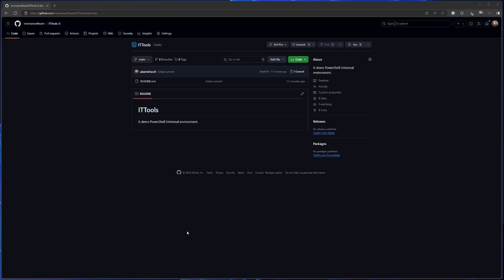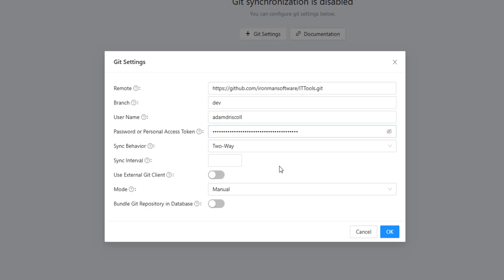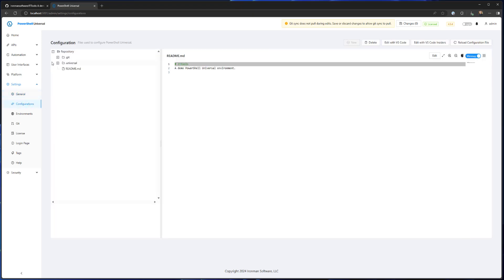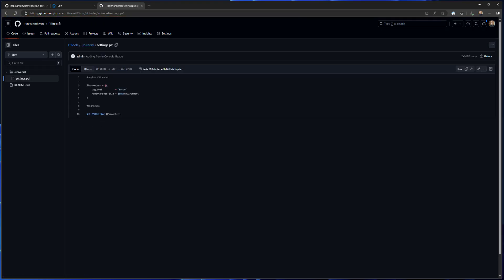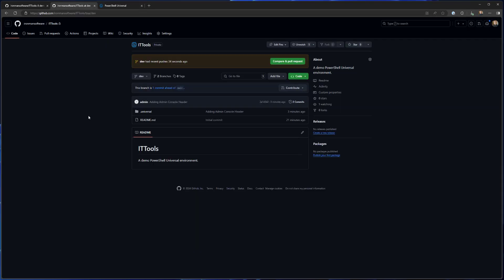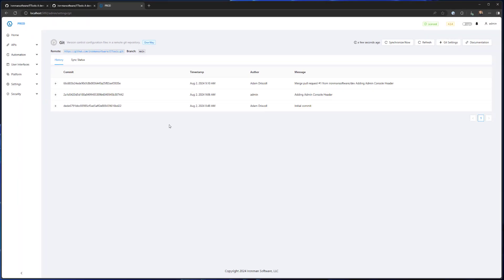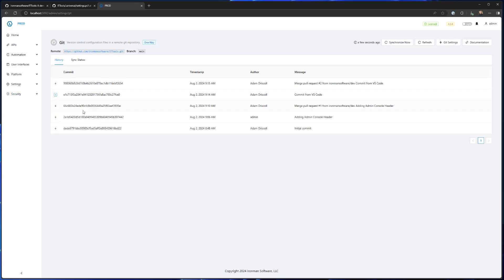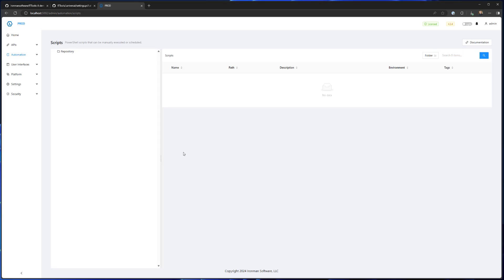Production and Development Environments in PowerShell Universal using Git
In this video, I walk through the steps to setup a production and development environment for PowerShell Universal using git for configuration file storage. We'll setup a GitHub repository and configure 2 instances of PowerShell Universal. One instance uses the main, or production, branch and one uses the dev branch. From there we'll make some changes in dev and promote them to prod through pull requests.